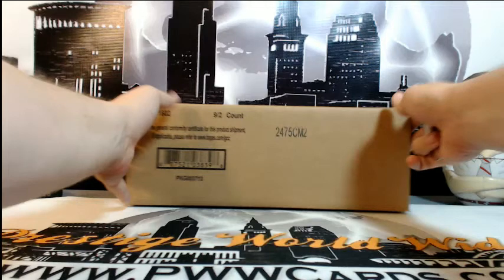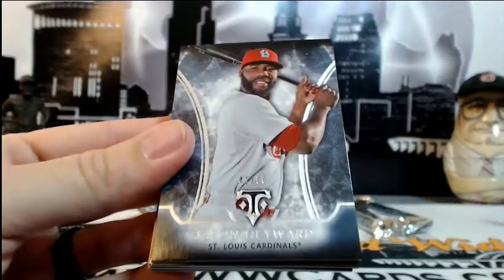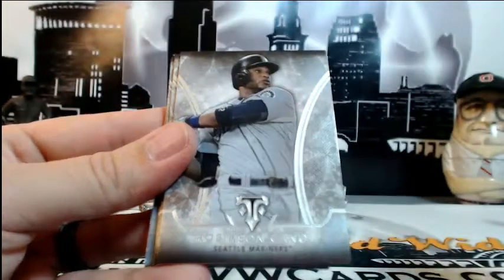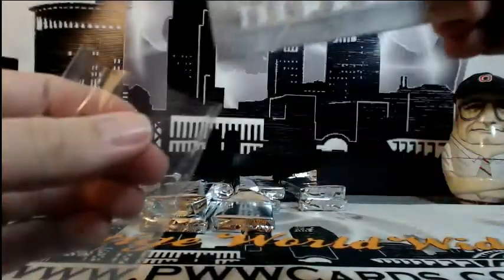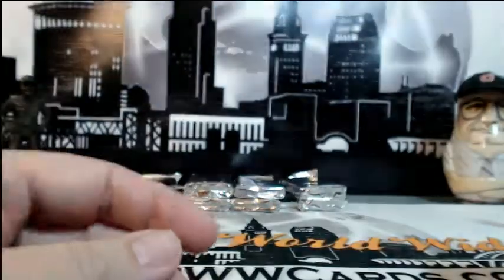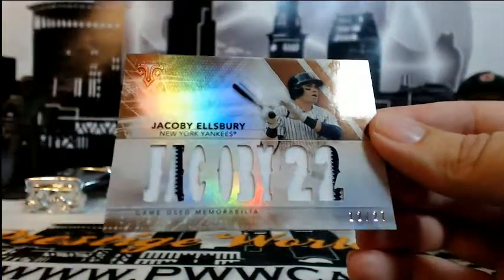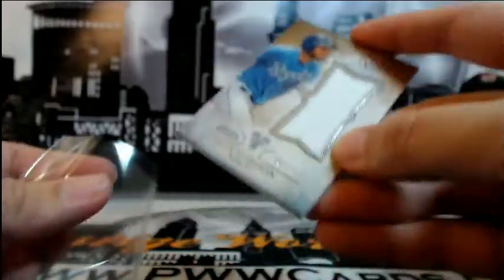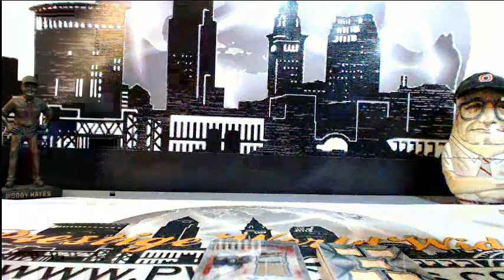2015 Triple Threads Baseball #2 eBay Inner Case Break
2015 Triple Threads Baseball #2 eBay Inner Case Break